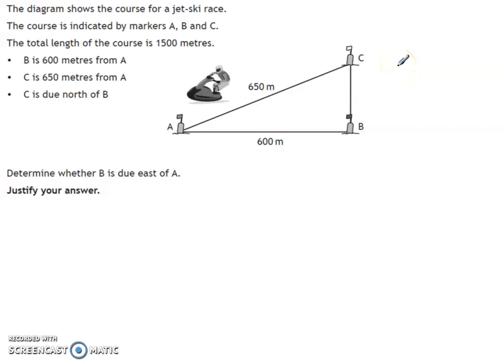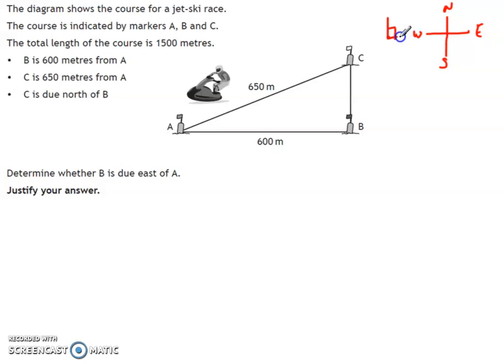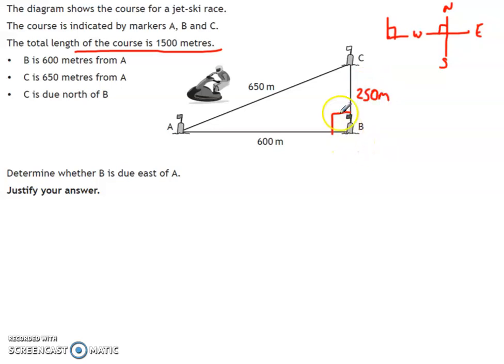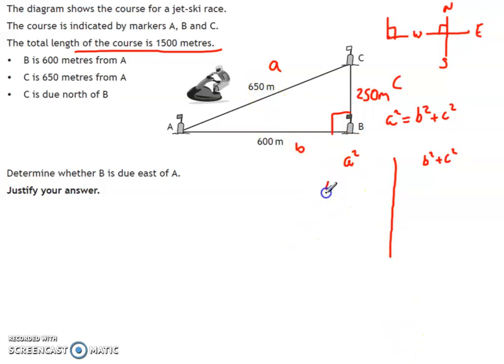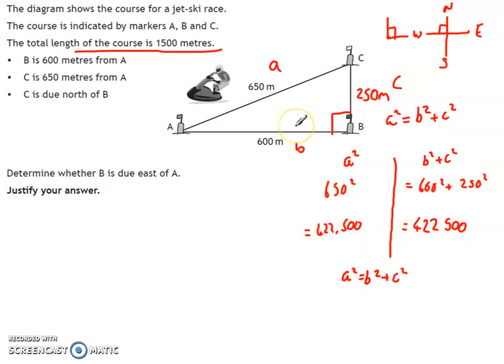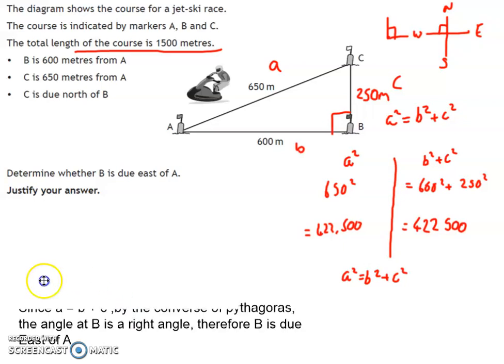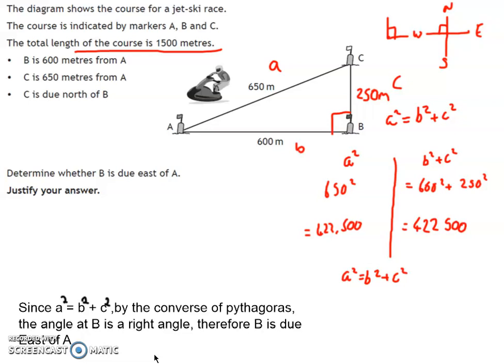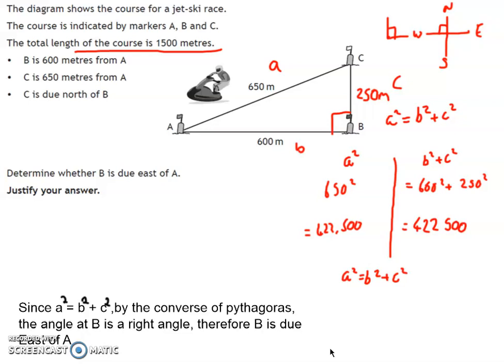2019 National 5 paper 2 Q11